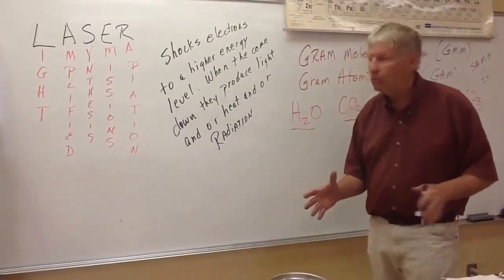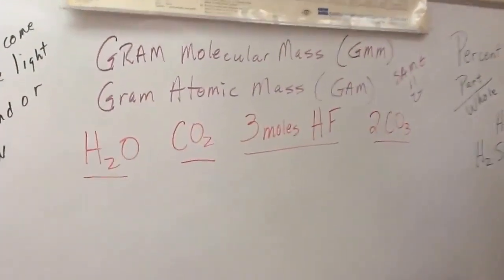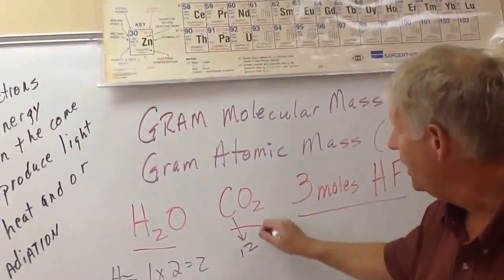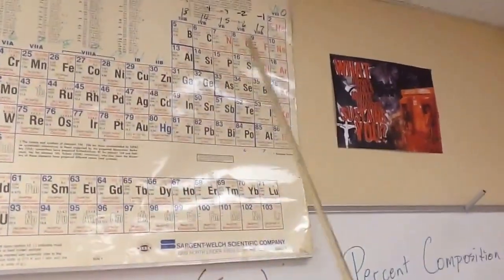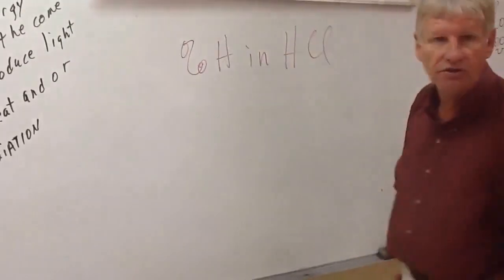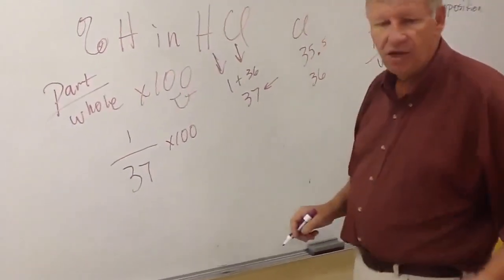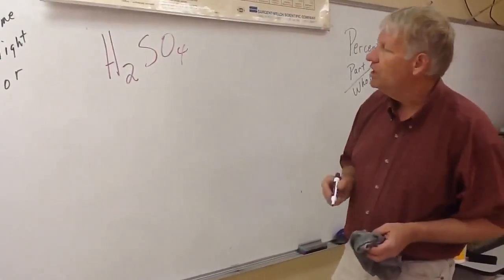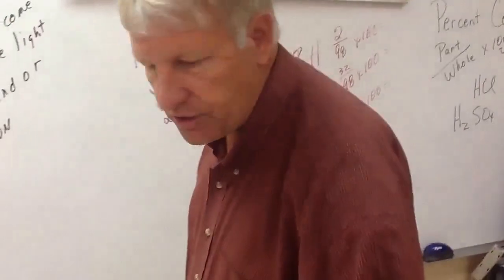Chem 115 unit 7 part 1